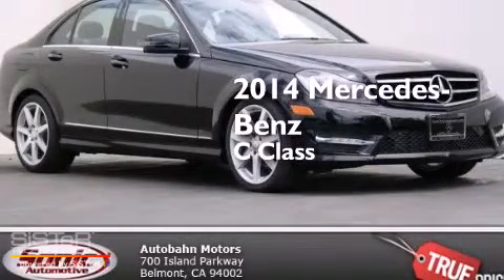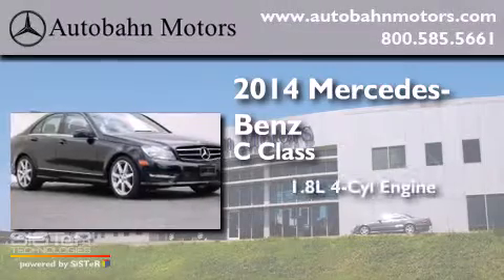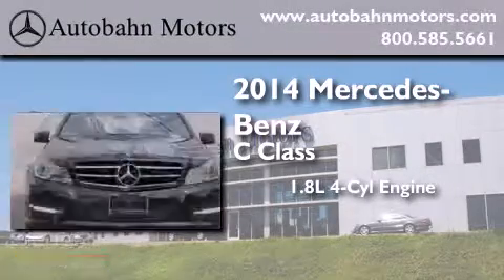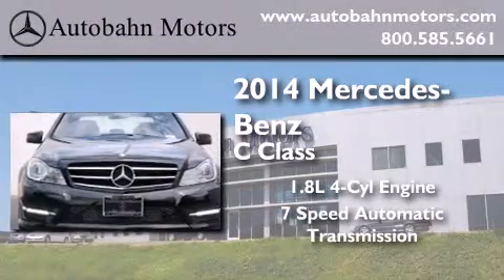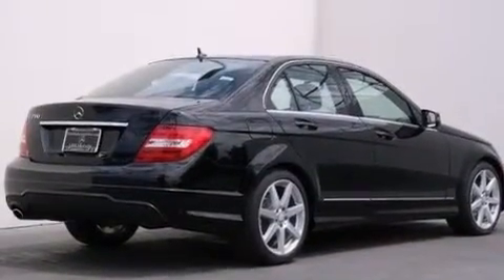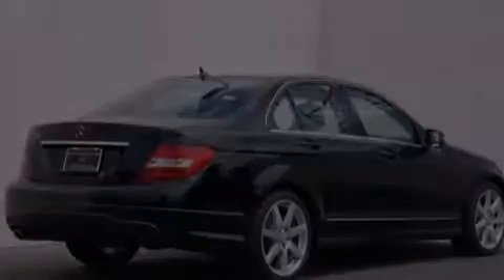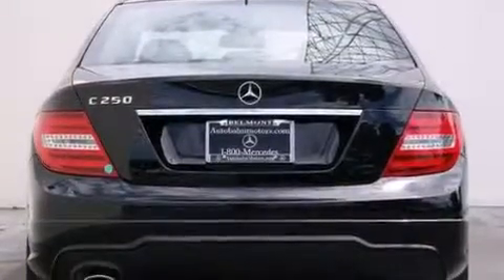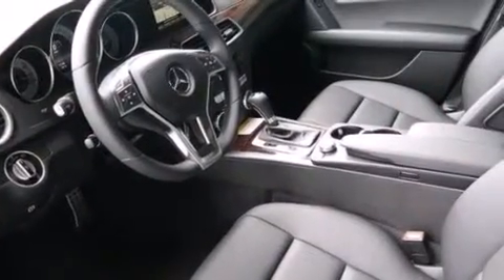2014 Mercedes-Benz C250 Sport Belmont CA 94002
We've been honored to serve the Belmont CA area , we promise that your experience at our dealership will exceed your expectations ! Year : 2014 Make : Mercedes-Benz Model : C250 Engine : 1.8L I-4 cyl Trans . : 7 speed automatic Exterior : Black Miles : 12 Interior : Black Autobahn Motors 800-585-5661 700 Island Parkway Belmont , CA 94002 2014 Mercedes-Benz C250 Sport Belmont CA